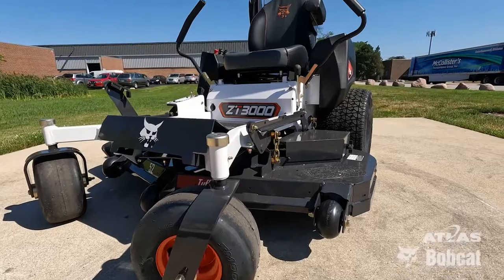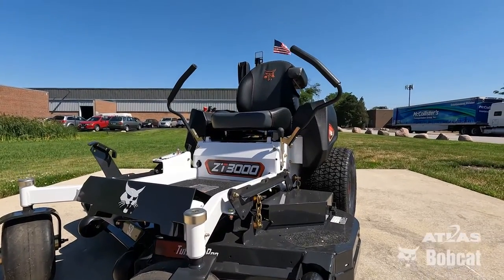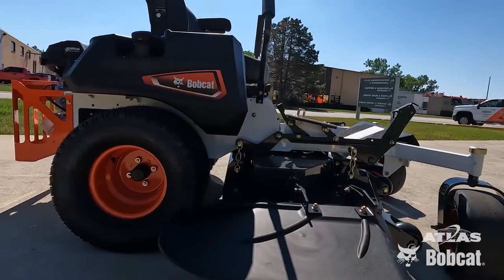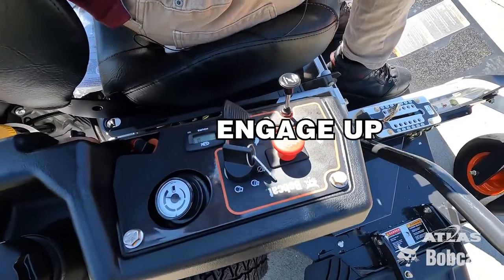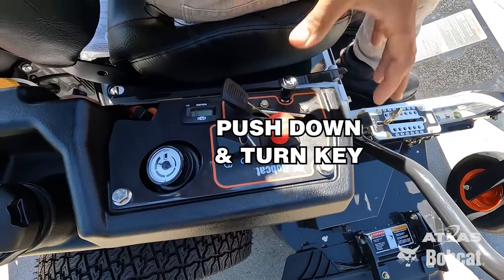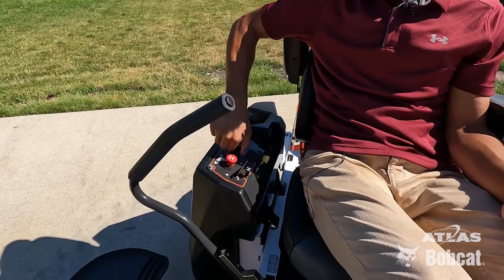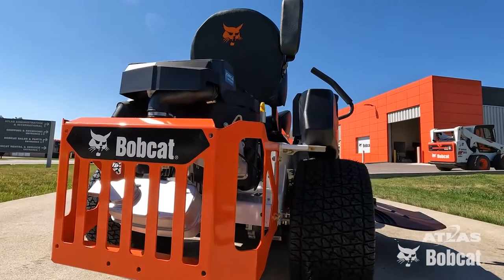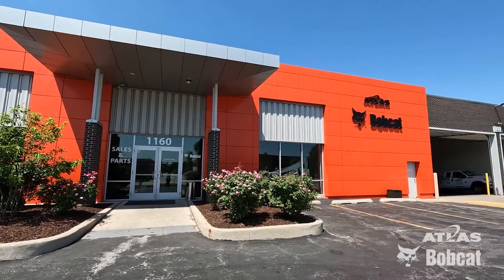How to Start a Bobcat Zero-Turn Mower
Contractor Support, Jose Maldonado, walks through how to start your brand new Bobcat ZT3000 Zero-Turn Mower in only a few simple steps!

ABOUT Atlas Bobcat:
Atlas Bobcat, part of the Atlas Companies, is the premiere compact construction equipment dealer in Illinois & NW Indiana. We provide high quality new & used sales, construction equipment rentals, Bobcat attachments, Bobcat parts, in-house & outside road tech service, preventive & corrective maintenance, and unmatched customer service in all aspects of our equipment business.